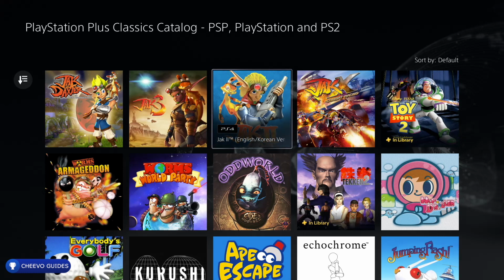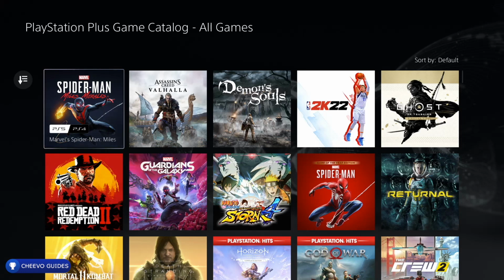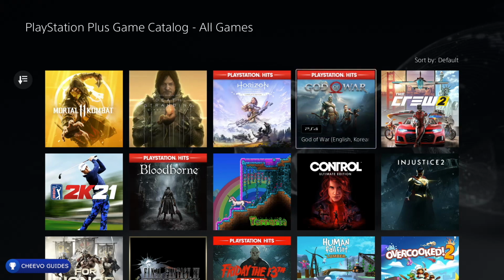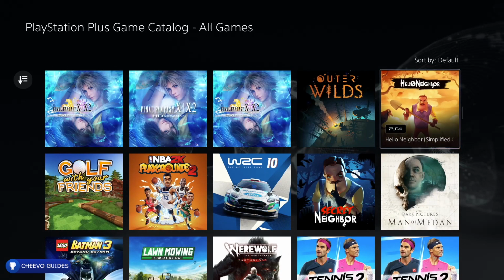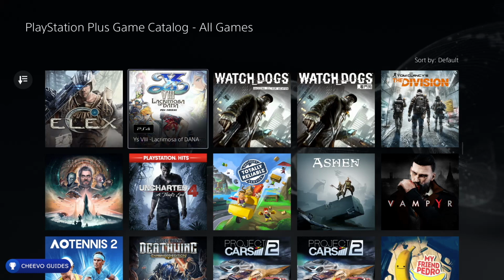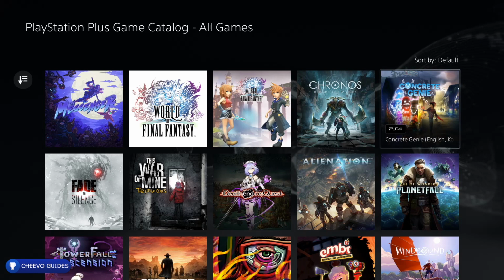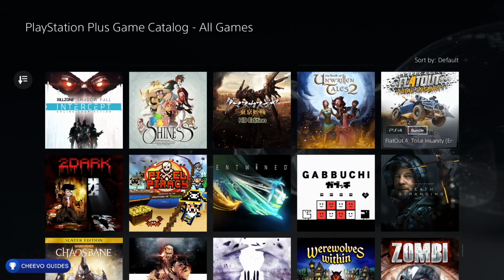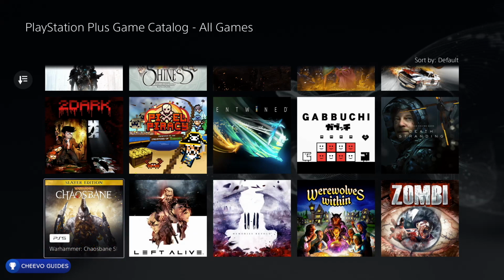PS Plus Premium - Every Game Included At Launch *FULL GAME LIST* (Over 700 Games)